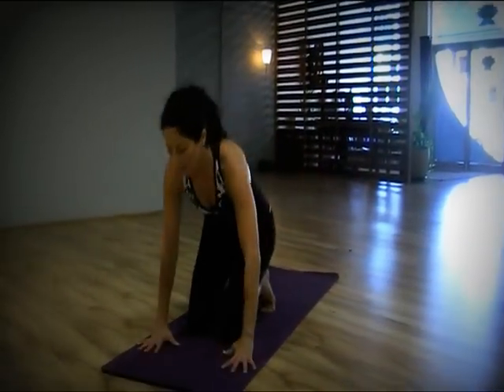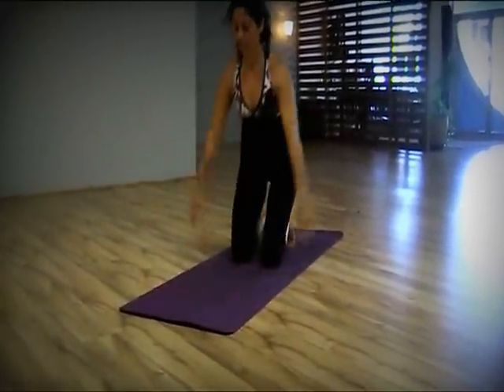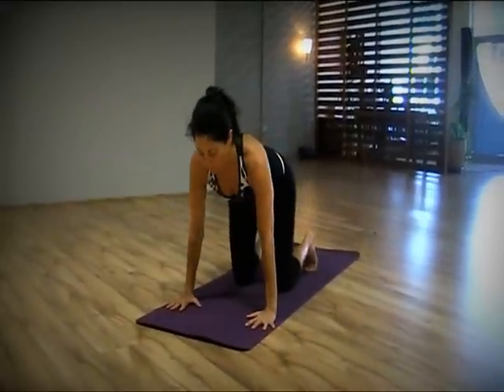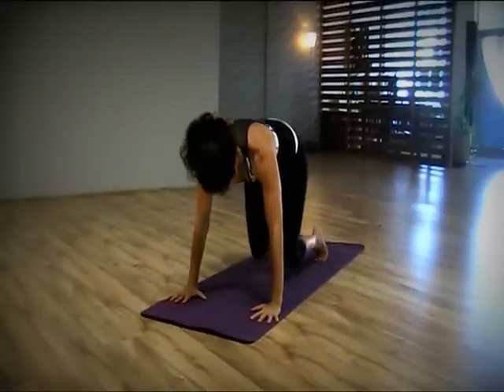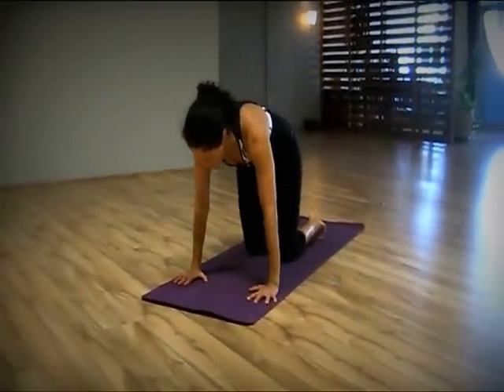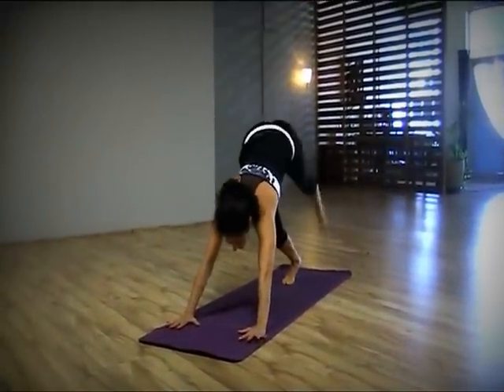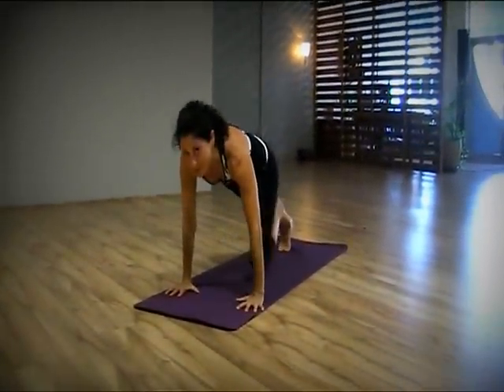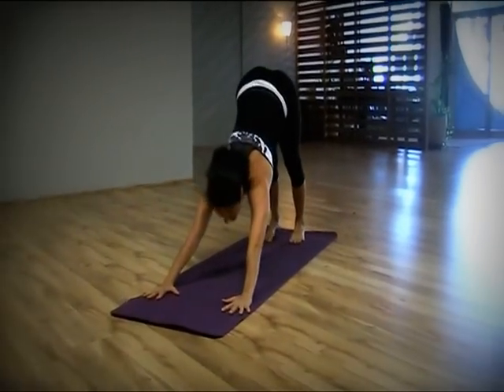Pulse Vinyasa at SunSalute Yoga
Carmela talking a little about how she delivers the Pulse Vinyasa and caters to the absolute beginner right through to the advanced practitioner.